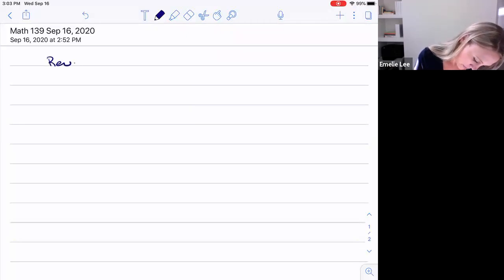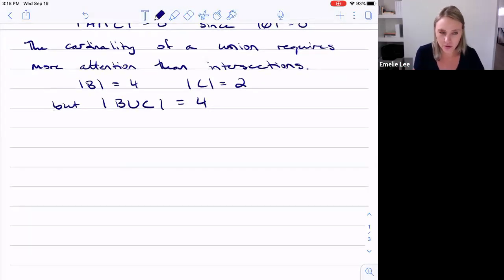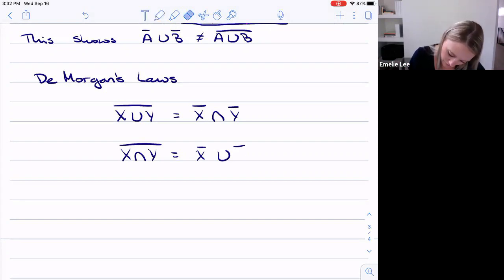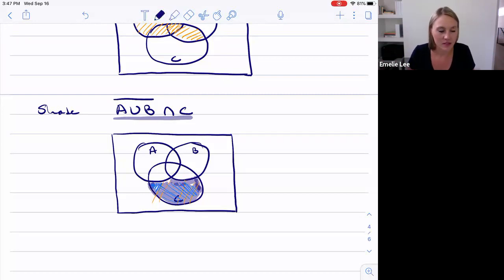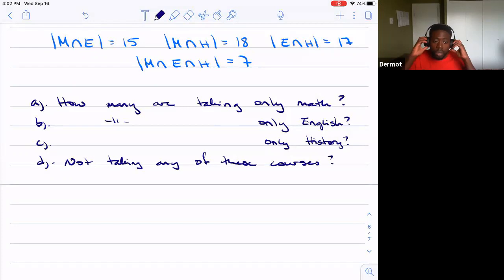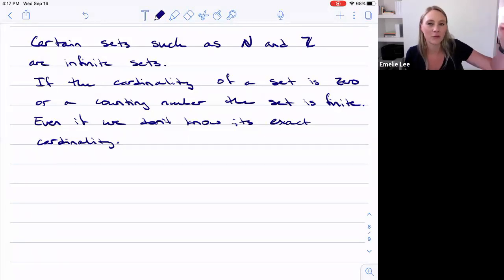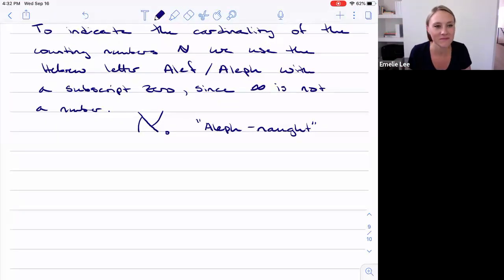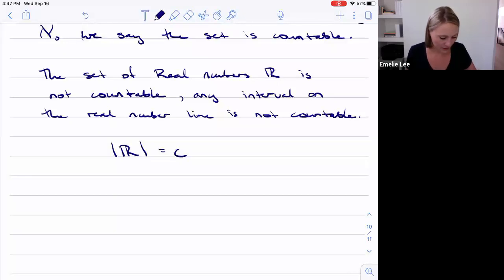Math 139 Lecture 3 Sept 16 Sets Part 2